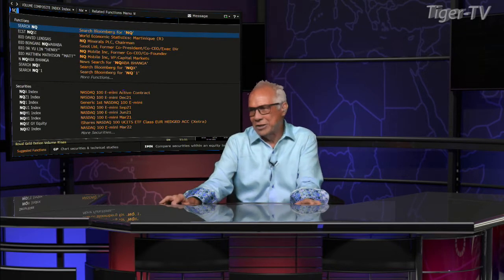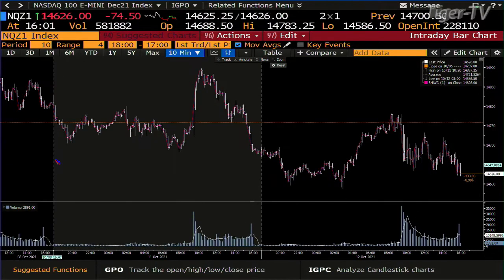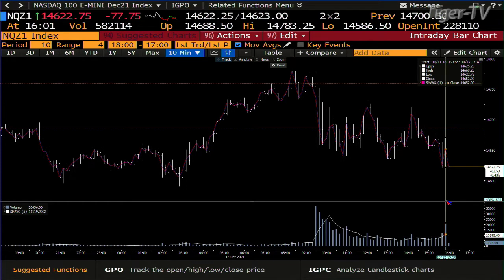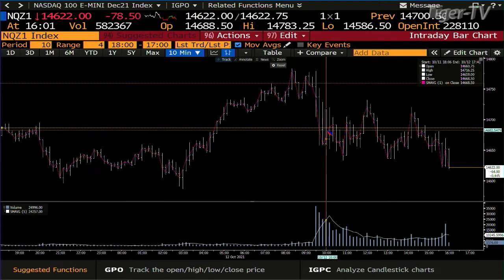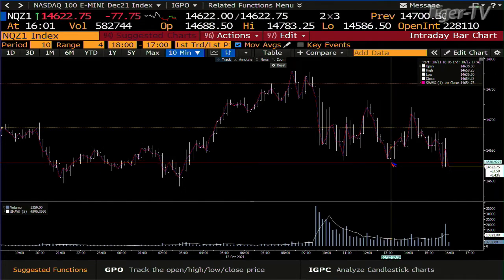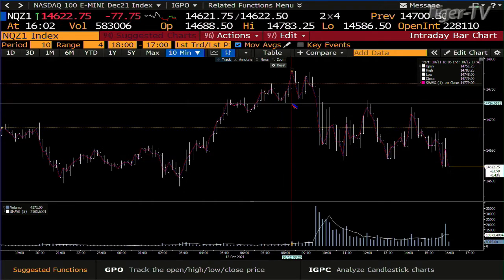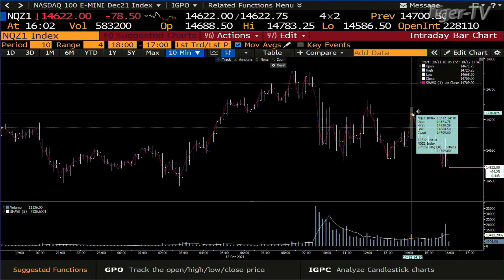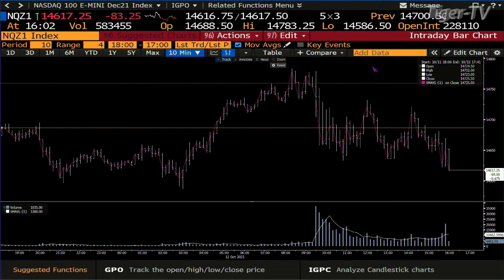October 12th, 4PM ET Market Update on TFNN - 2021